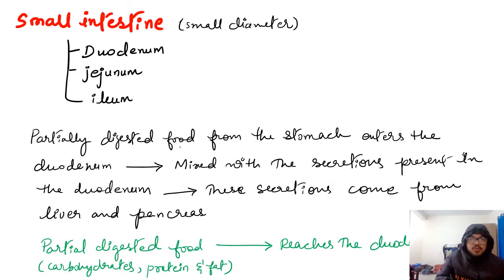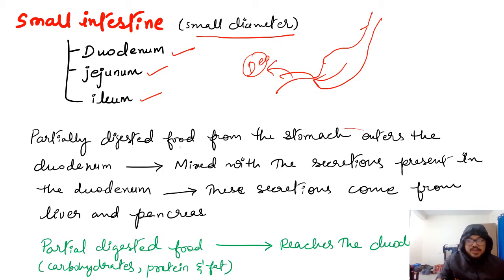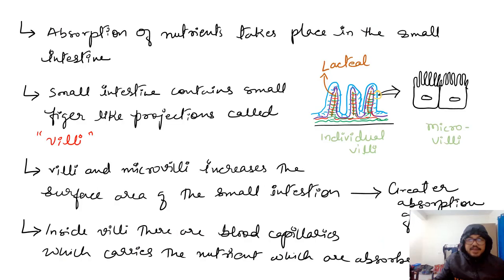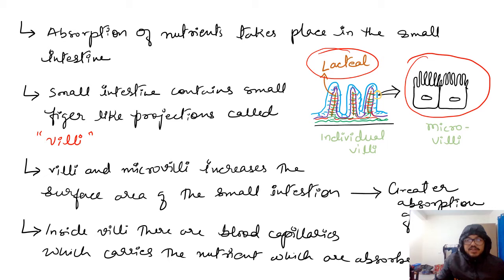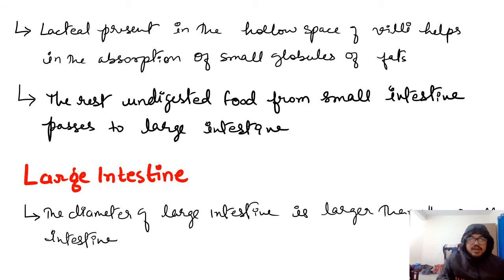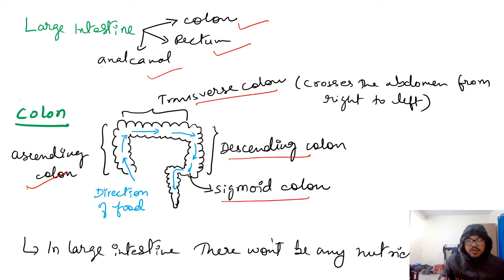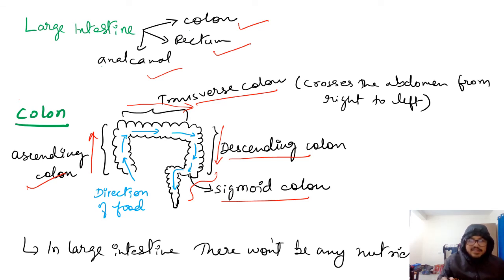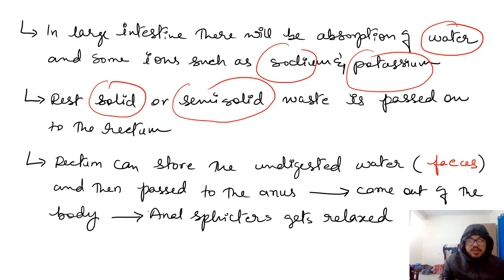Human Digestive System- Intestine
The books used during making of this video are:
1. Tortora
2. Ross and wilson